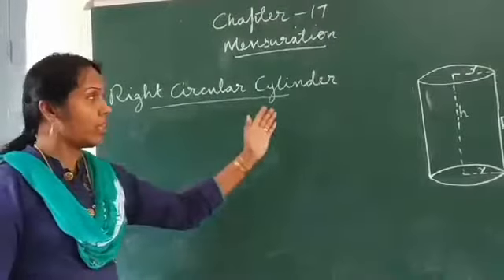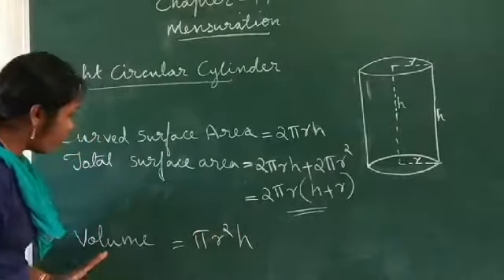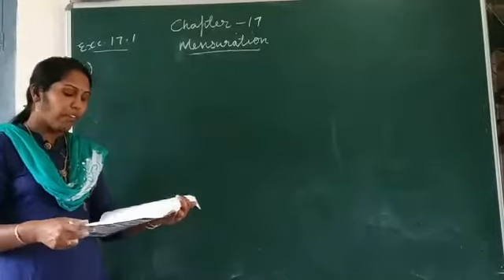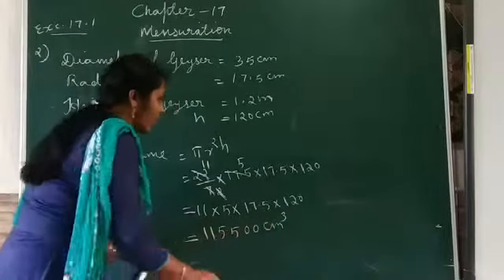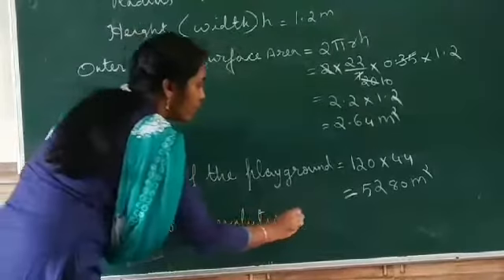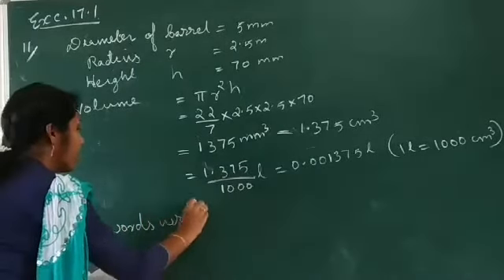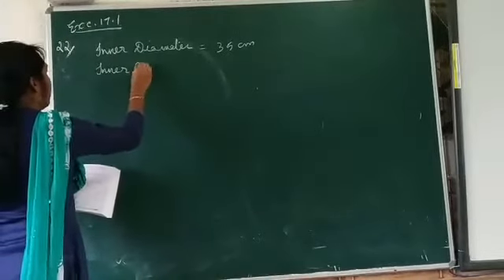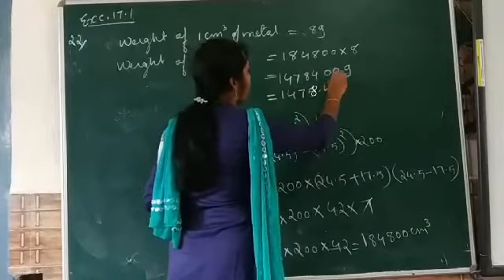MENSURATION (part - 1)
CL-X // ICSE //MATHS